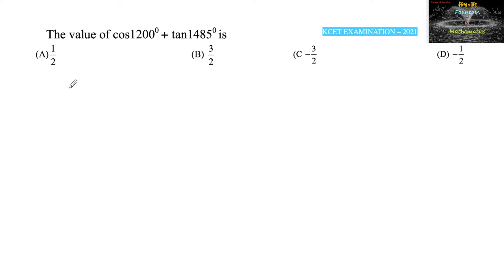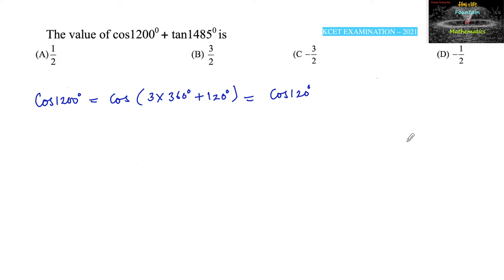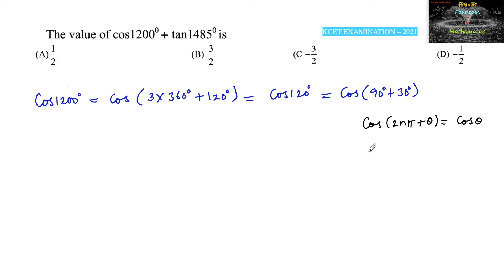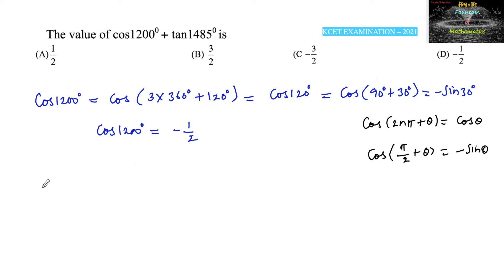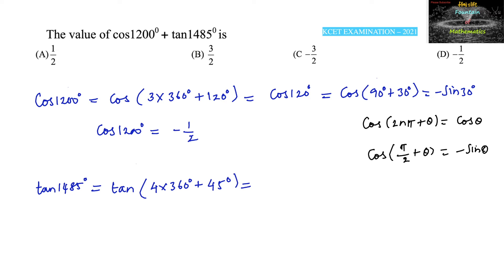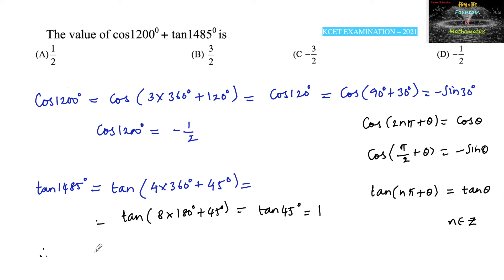The value of cos1200° + tan1485°is?|KCET|2021|MCQ|NEW|PATTERN|NCERT|CBSE|TRIGONOMETRY|ANGLES